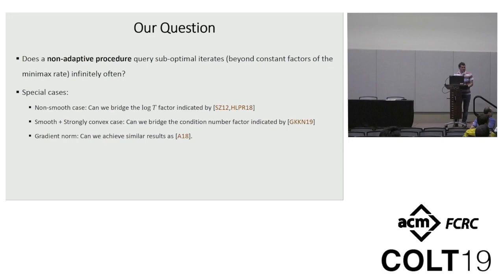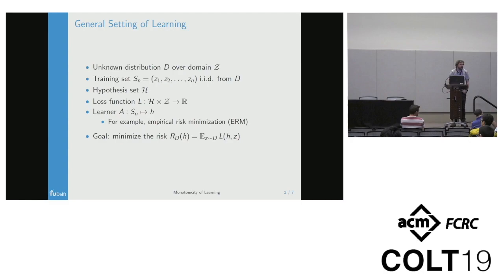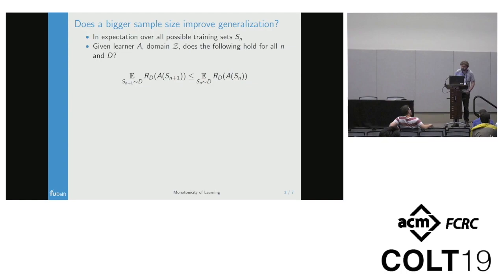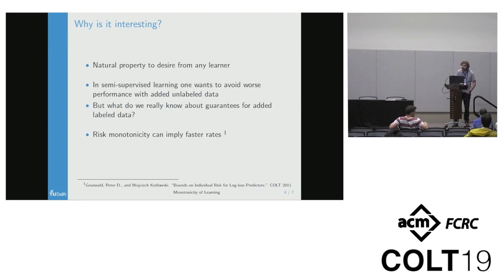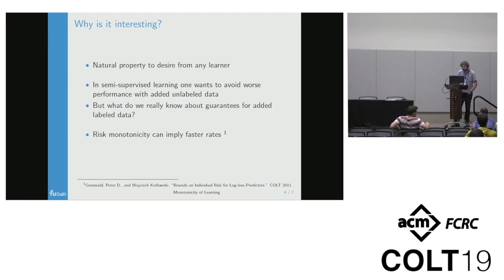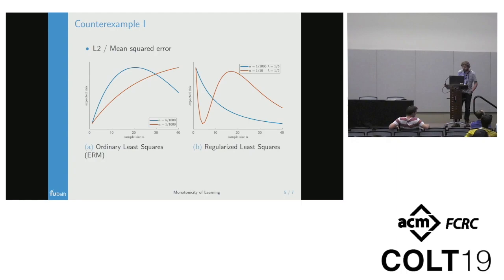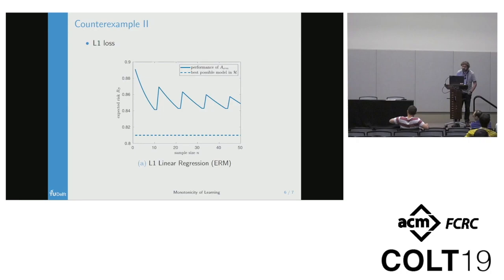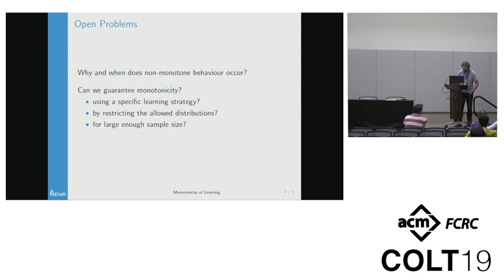Open Problem: Monotonicity of Learning